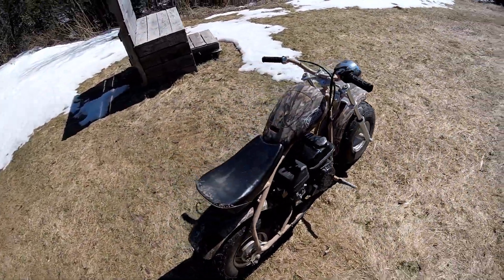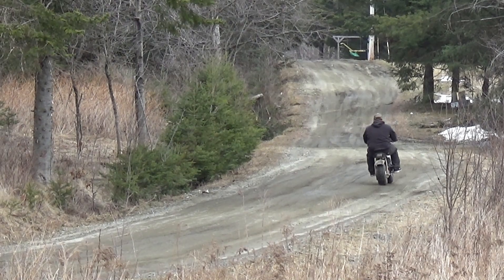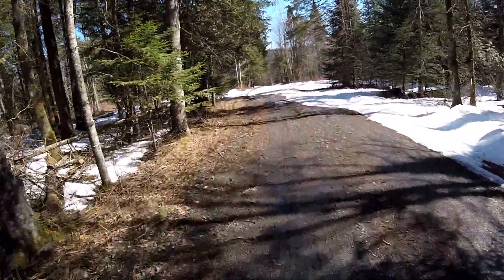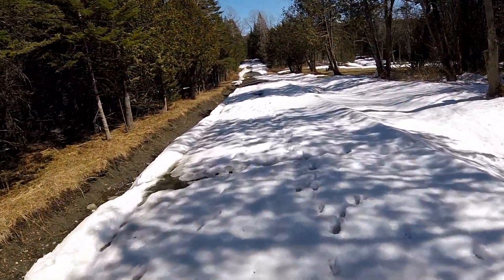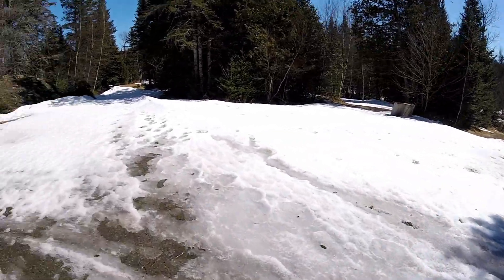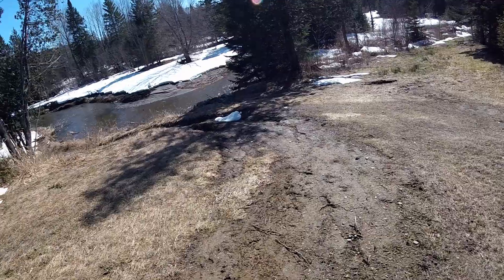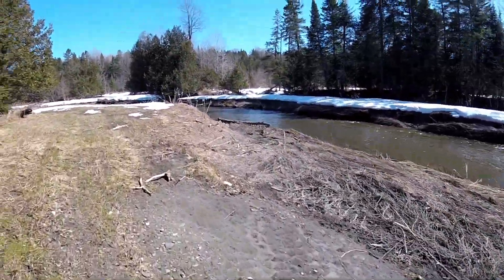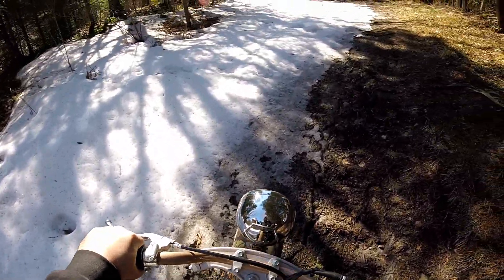Coleman Mini Bike 200 Spring Ride 2023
Next up in our adventure series I take my Coleman Mini Bike 200 on a Spring Ride 2023.

If you want an EASY to install engine upgrade here you go!